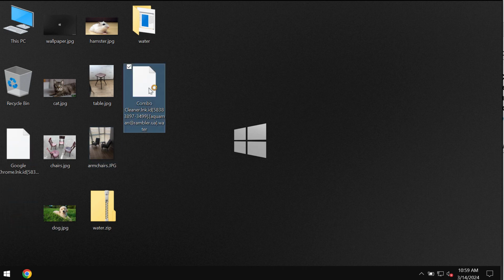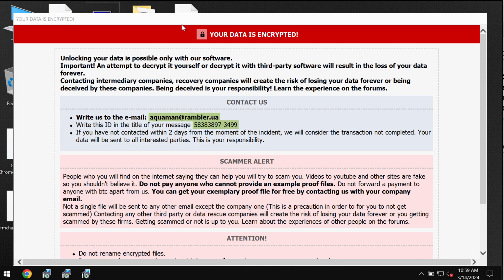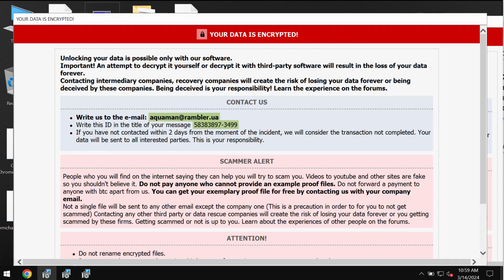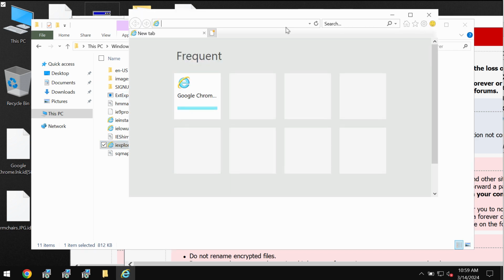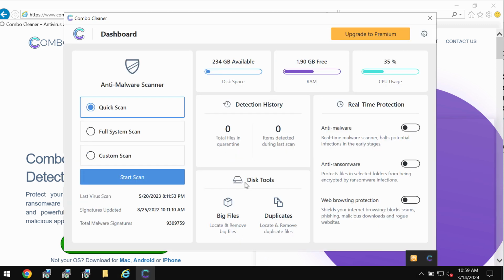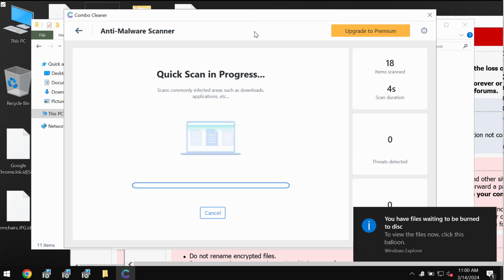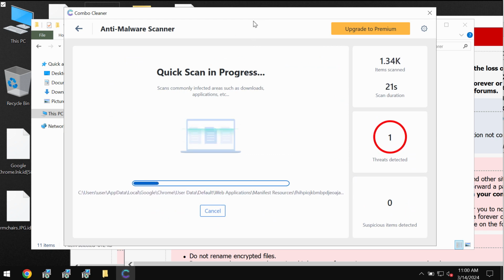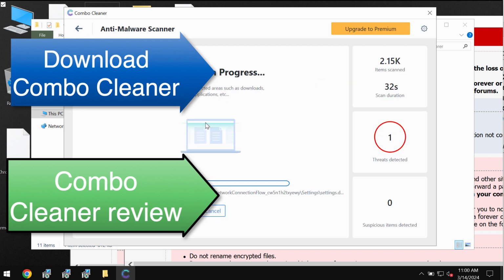Water ransomware removal [.Water file virus].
Water stands for a new ransomware from the Phobos family. It encrypts files and appends the .Water extension to the filenames. Hence, it's not possible to use the files anymore. The ransomware then tells the victims to pay a special ransom for file restoration. Yet, paying the ransom is not a good idea. Don't pay it! Remove it with Combo Cleaner Antivirus via the official and thus get your data always protected with its help in the future.

More information about this threat can be found in this detailed guide

Also, below please find the quotation from the ransom note:
QUOTE
YOUR DATA IS ENCRYPTED!
Unlocking your data is possible only with our software.
Important! An attempt to decrypt it yourself or decrypt it with third-party software will result in the loss of your data forever.
Contacting intermediary companies, recovery companies will create the risk of losing your data forever or being deceived by these companies. Being deceived is your responsibility! Learn the experience on the forums.
If you have not contacted within 2 days from the moment of the incident, we will consider the transaction not completed. Your data will be sent to all interested parties. This is your responsibility.
SCAMMER ALERT
People who you will find on the internet saying they can help you will try to scam you. Videos to youtube and other sites are fake so you shouldn't believe it. Do not pay anyone who cannot provide an example proof files. Do not forward a payment to anyone with btc apart from us. You can get your exemplary proof file for free by contacting us with your company email.
Not a single file will be sent to any other email except the company one (This is a precaution in order to for you to not get scammed) Contacting any other third party or data rescue companies will create the risk of losing your data forever or you getting scammed by these firms. Getting scammed or not is up to you. Learn about the experiences of other people on the forums.
ATTENTION!
Remember, this is the only way to recover your data.
UNQUOTE